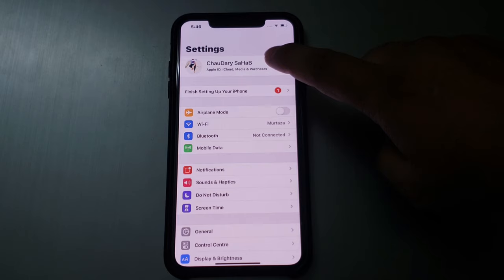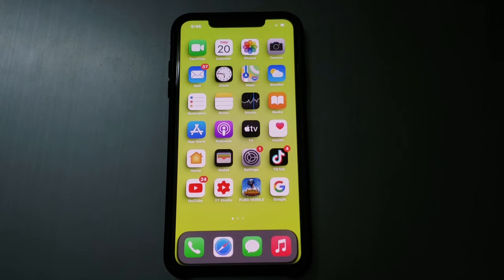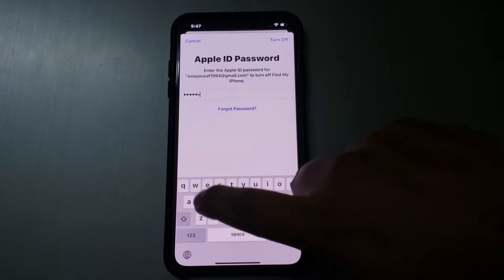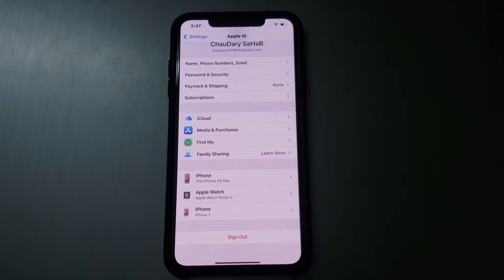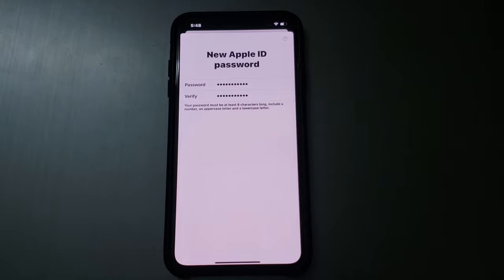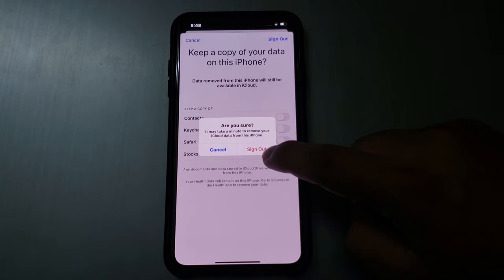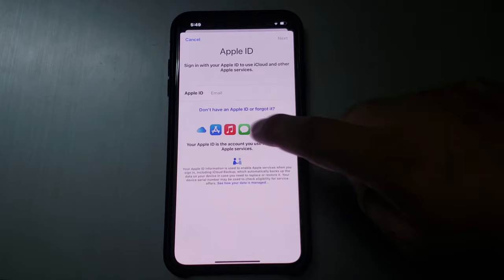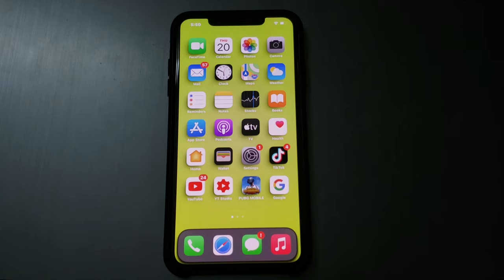How To Remove Apple iD From iPhone X Xr Xs Xs Max Without Password & Previous Owner ( 2021 )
you also can try Tenorshare 4uKey to remove Apple ID without password in a short time! Remove Apple id without password from any iDevice. Bypass screen password for locked or disabled iPhone.

How To Remove Apple iD From iPhone X Xr Xs Xs Max Without Password ( 2021 )

* Launch Settings App
* Tap On Apple iD Name
* Scroll Down Tap On Sign Out
* Enter 2 Time Wrong Password
* Select Reset Password
* Enter iPhone Passcode
* Enter New Psssword
* Tap On Next
* Signout Apple iD & Confrm Sign Out

That's iT